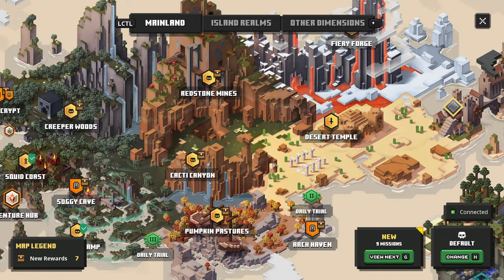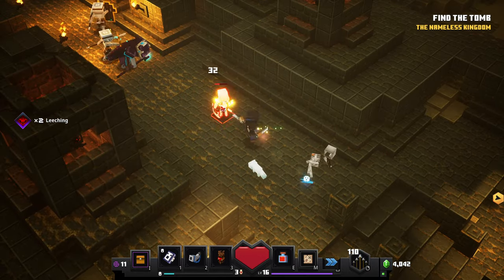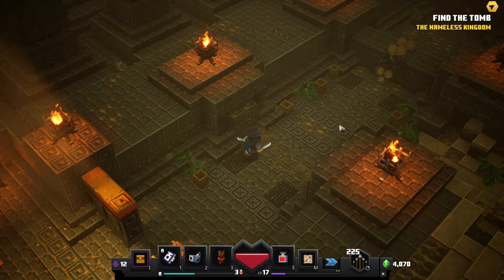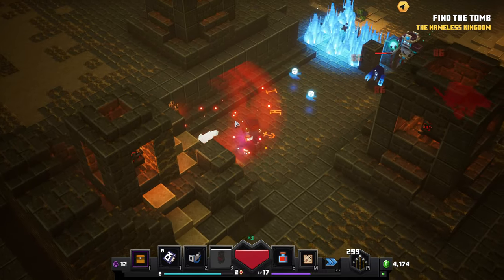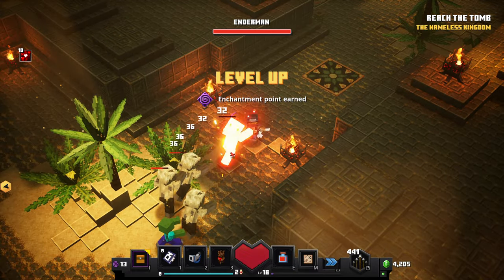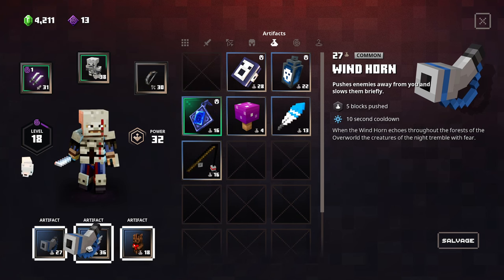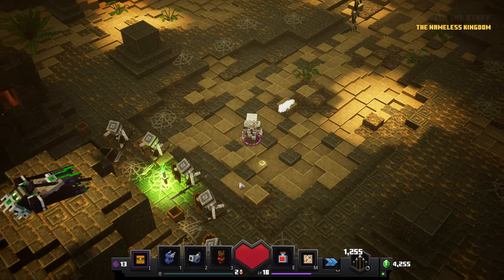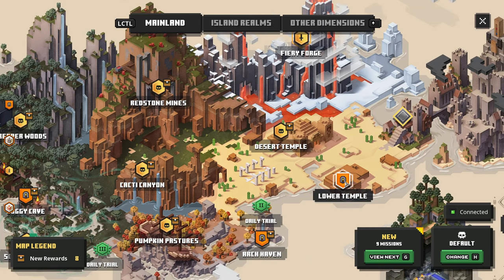Desert Temple | Minecraft Dungeons | Part 9